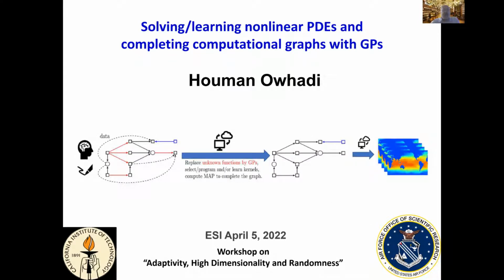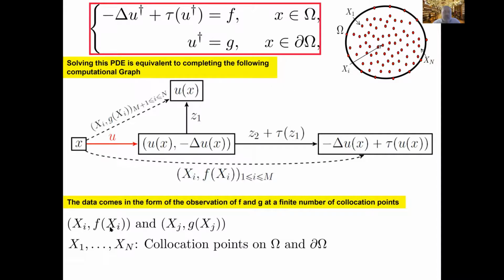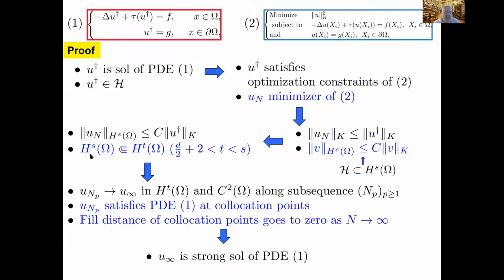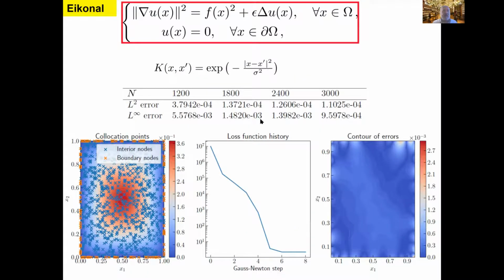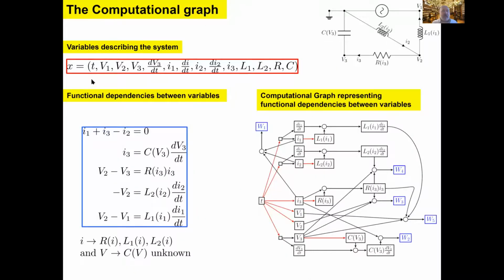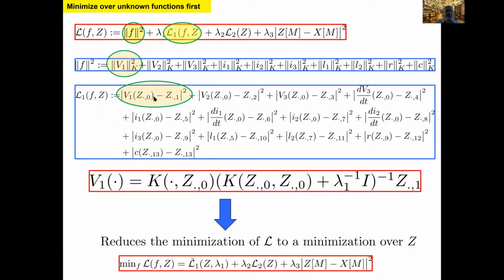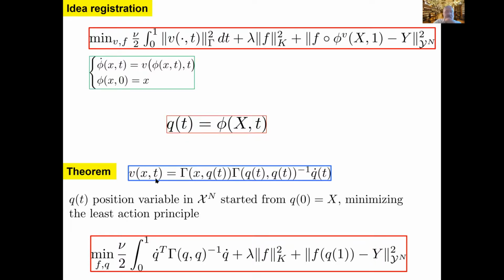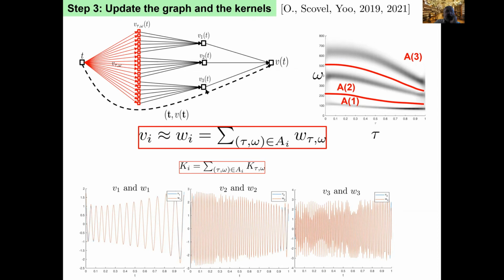H. Owhadi - Solving/learning nonlinear PDEs and completing computational graphs with GPs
This talk was part of the Workshop on "Adaptivity, High Dimensionality and Randomness" held at the ESI April 4 to 8, 2022.

We first present a framework for solving and learning arbitrary nonlinear PDEs with Gaussian Processes (GPs). The method comes with convergence guarantees and inherits the complexity of state-of-the-art solvers for dense kernel matrices. This first part is a joint work with Yifan Chen, Bamdad Hosseini, and Andrew Stuart. We then present an encompassing GP framework for completing arbitrary computational graphs. This general framework is motivated by the observation that most problems in Computational Sciences and Engineering (CSE) can be described as that of completing (from data) a computational graph representing dependencies between functions and variables. Functions and variables may be known, unknown, or random. Data comes in the form of observations of distinct values of a finite number of subsets of the variables of the graph. The underlying problem combines a regression problem (approximating unknown functions) with a matrix completion problem (recovering unobserved variables in the data) and can be seen as that of solving nonlinear systems of equations in reproducing kernel Hilbert spaces from limited data and incomplete information.